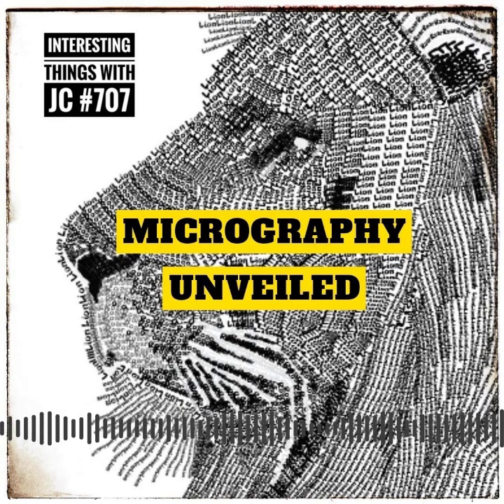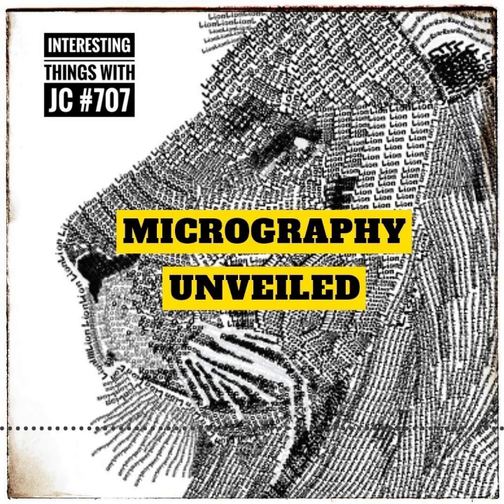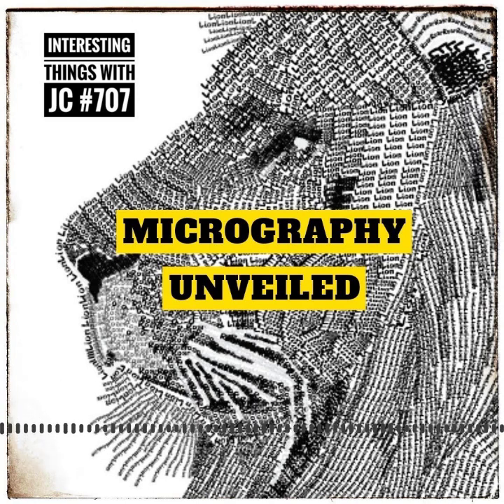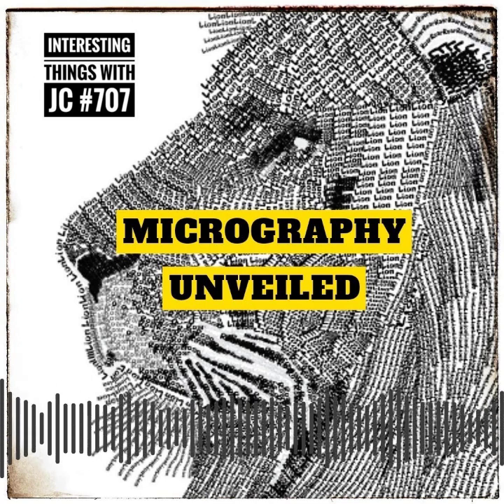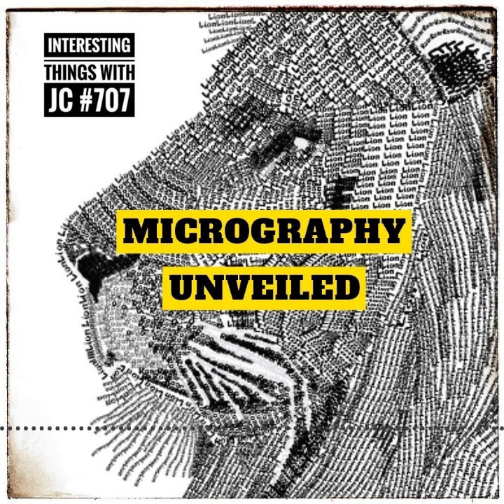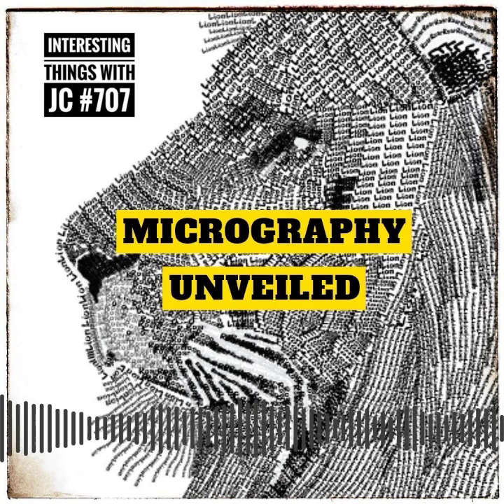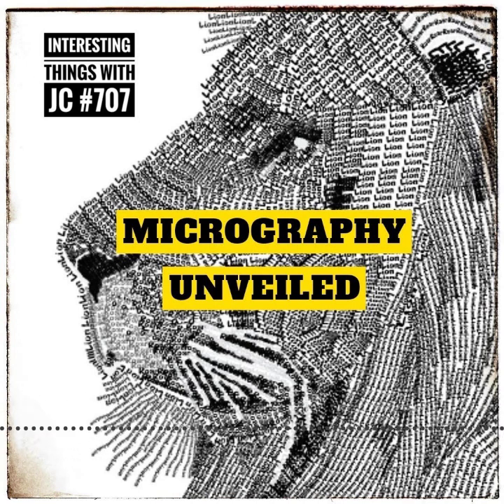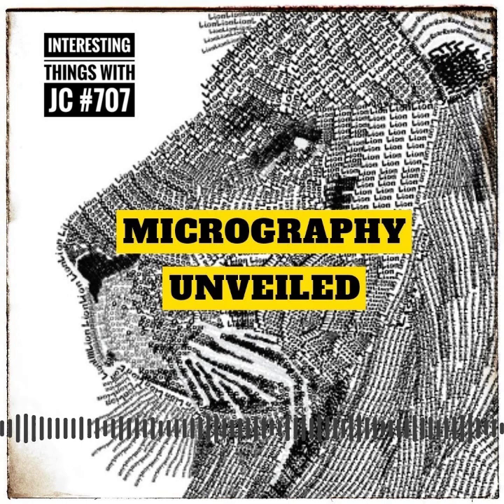707: "Micrography Unveiled"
Interesting Things with JC #707: "Micrography Unveiled"

Discover the fascinating world of micrography, where intricate letters and symbols create captivating art.

From ancient manuscripts to modern masterpieces, this story unravels the secrets behind this unique artistic technique.

Explore the fusion of language and creativity that brings images to life.